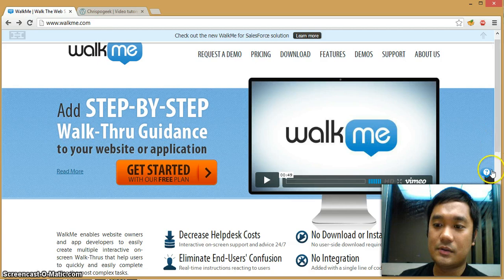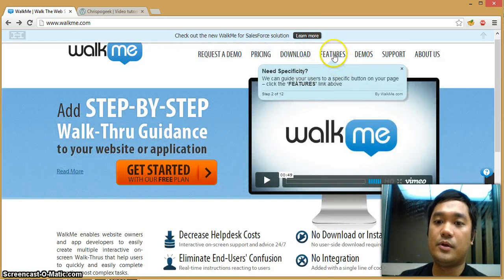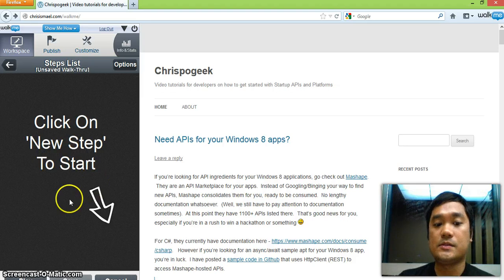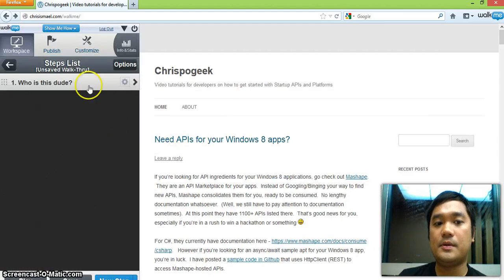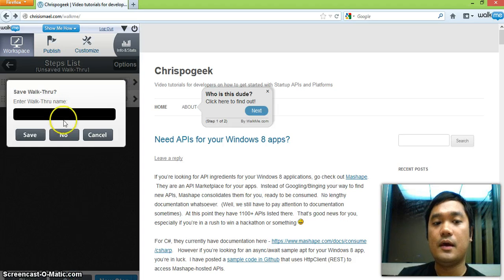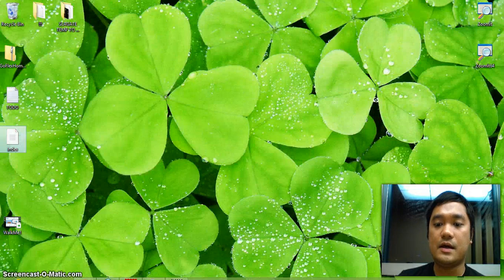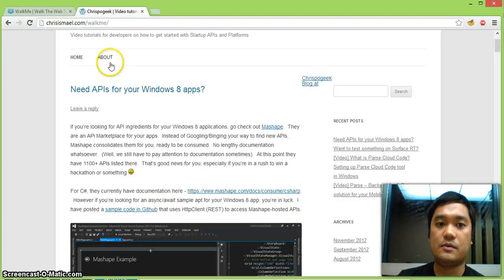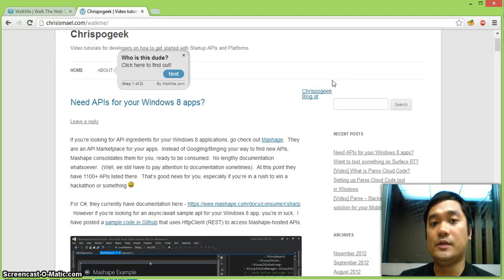WalkMe demo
WalkMe lets you create your own balloon walkthroughs for your website.  This helps you point your site visitors to sections of your page and "walk" them through your site step-by-step as you have intended.  (A huge time-saver for companies who need to train new employees on internal web tools).